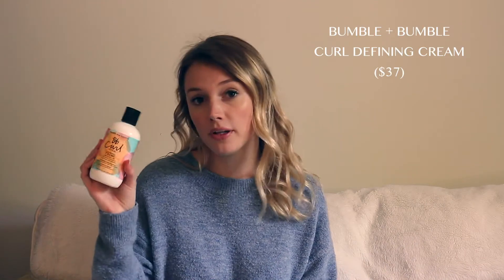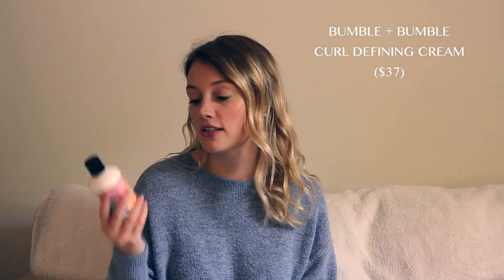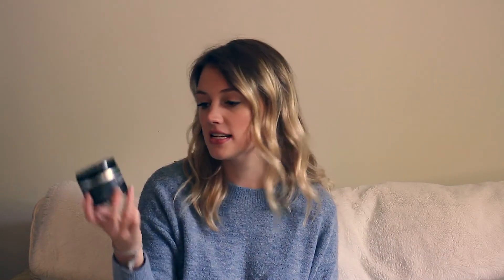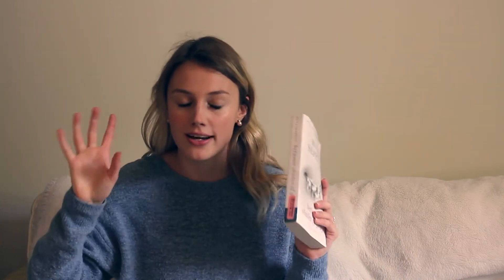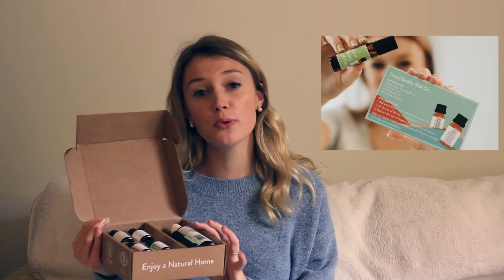MAY FAVOURITES || SIMPLY EARTH OILS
- Use code EMMAHOLMESFREE for your $40 gift card!

Activated Charcoal Powder

Between Shades of Gray